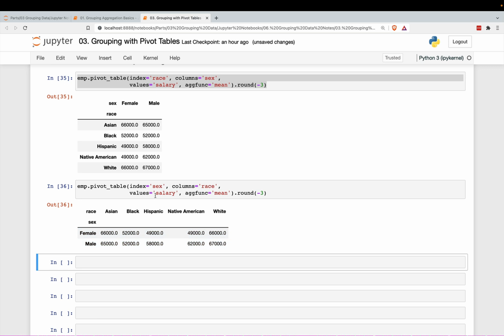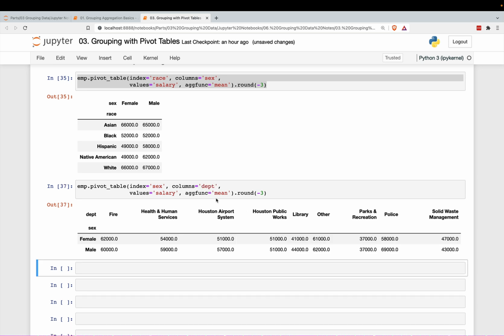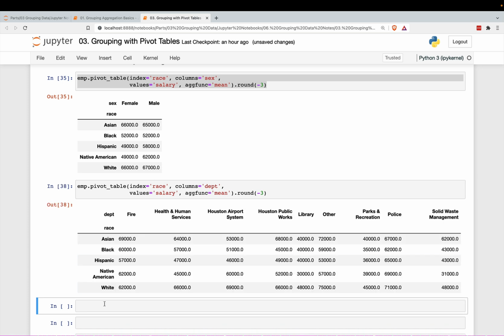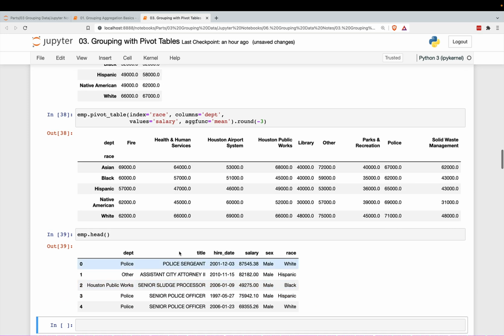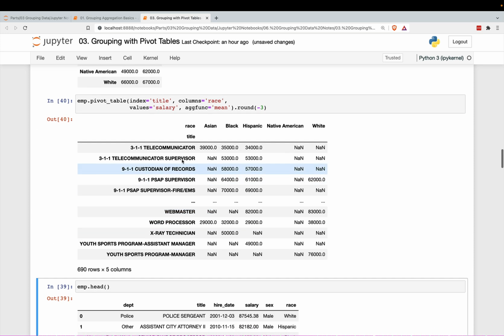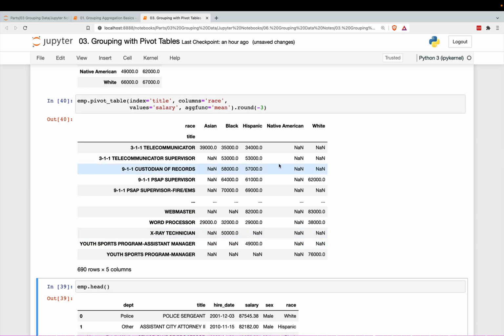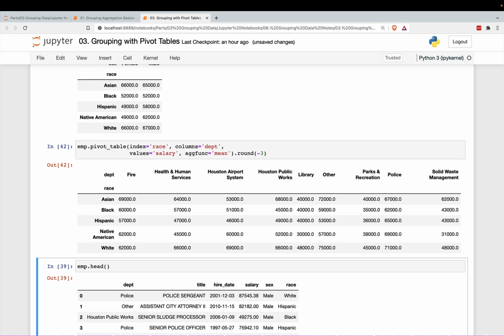02 Where is the Pivoting